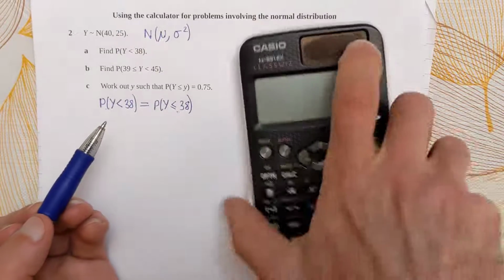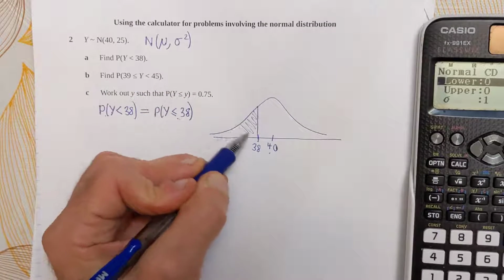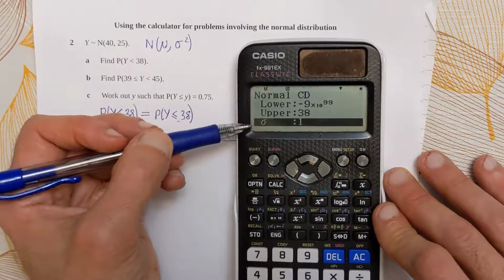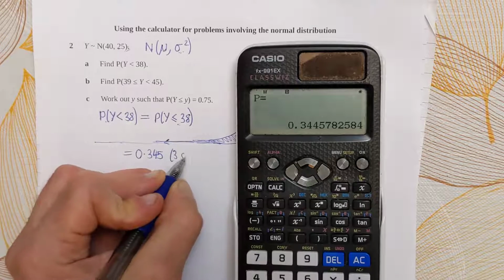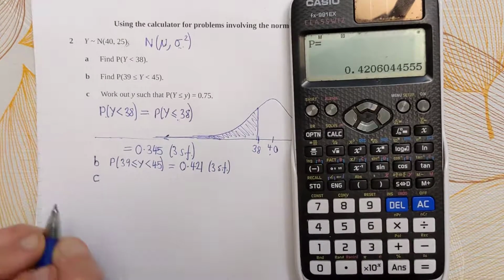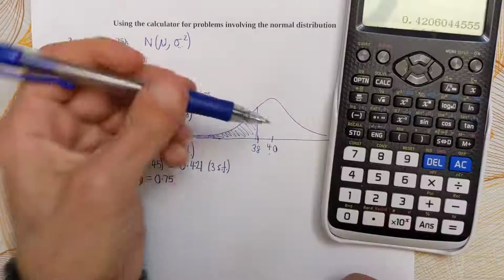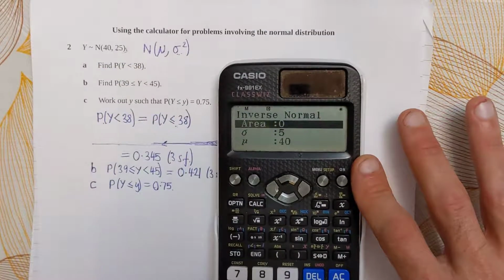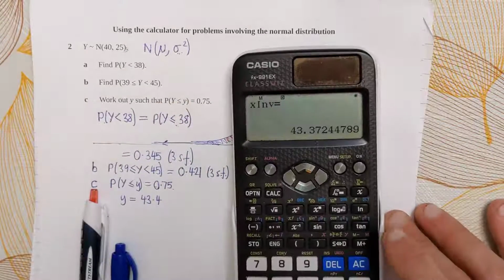(A-Level) Using your calculator #2 - normal distribution